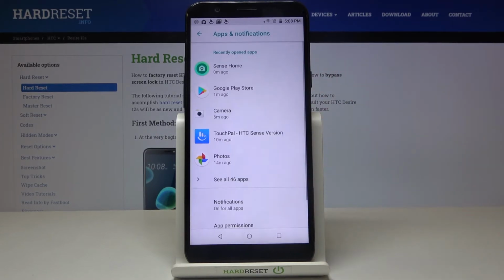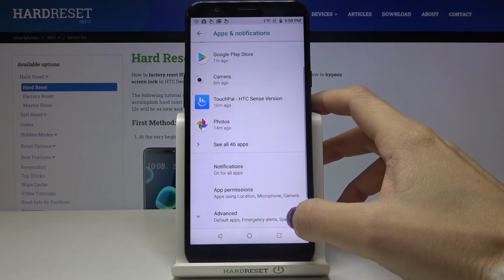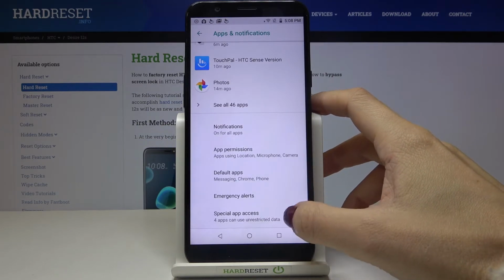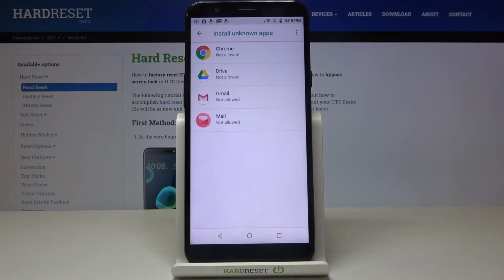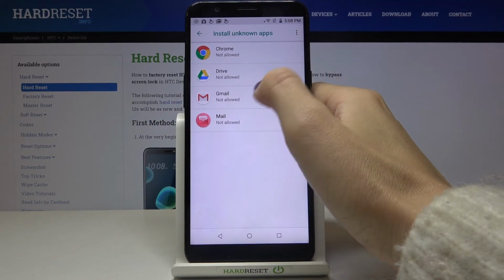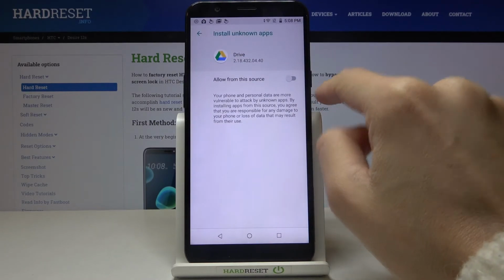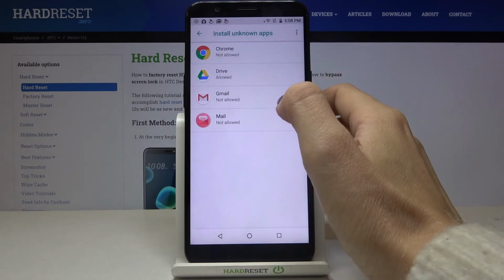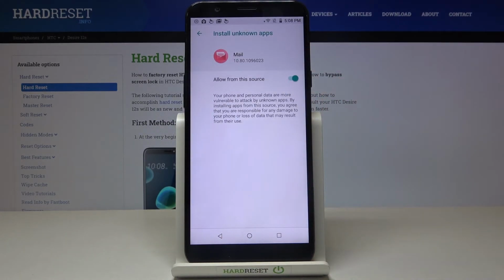Unknown Sources on HTC Desire 12s – Install App not from the Play Store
Learn more info about HTC Desire 12s:
If you need to download an application from one source, but the settings of your phone don't allow you to install programs not from the Play Store - it doesn't matter! Then watch our video to the end and find out how to activate the ability to download applications from Unknown Sources. We're sure you enjoyed this video! In this case, we ask you to like it.

How to enable Unknown Sources in HTC Desire 12s? How to enable installation from Unknown Sources in HTC Desire 12s? How to allow App Installation in HTC Desire 12s? How to allow Unknown Sources in HTC Desire 12s? How to install App not from Play Store in HTC Desire 12s?